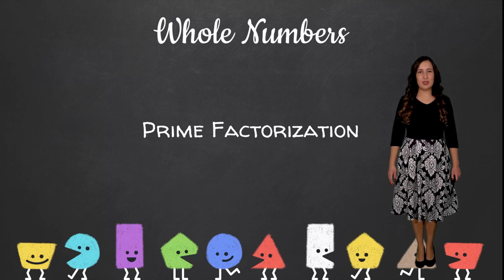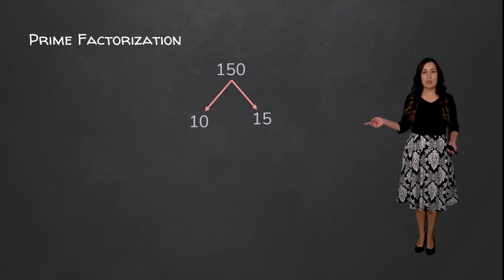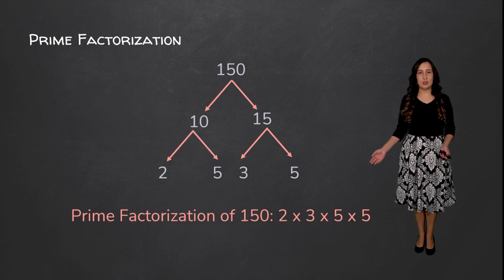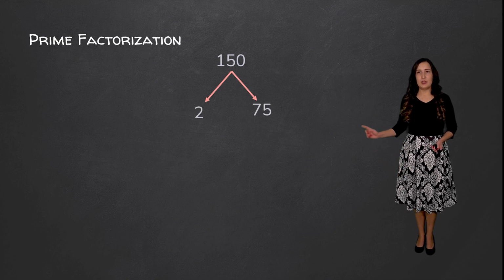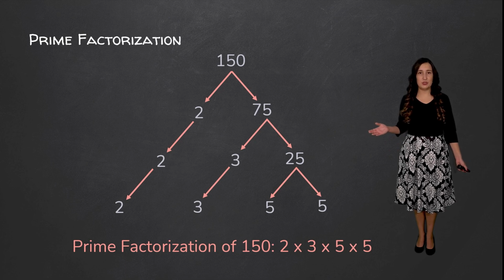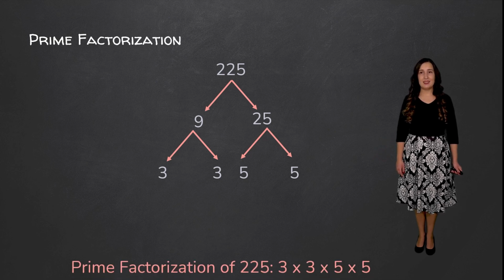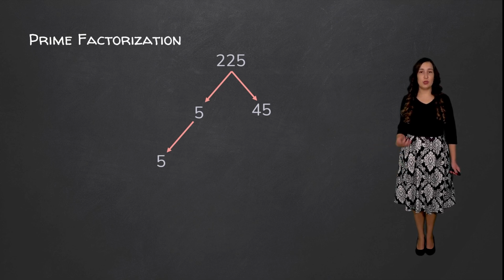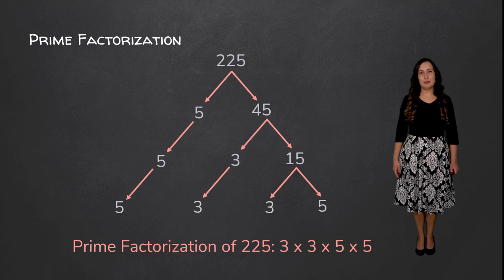Whole Numbers - Prime Factorization (Tree Method)